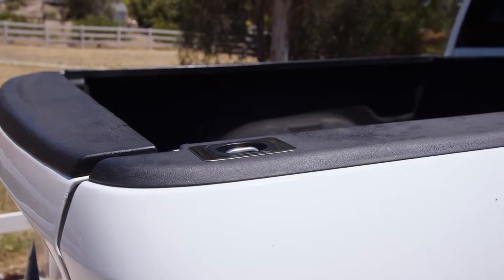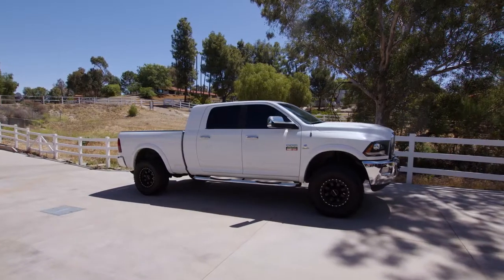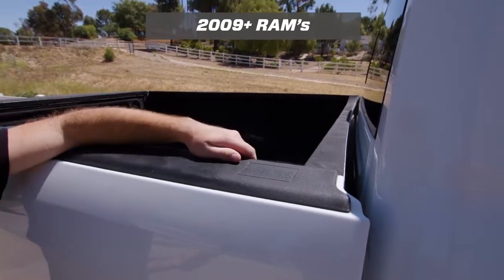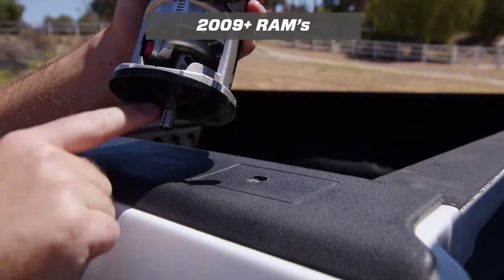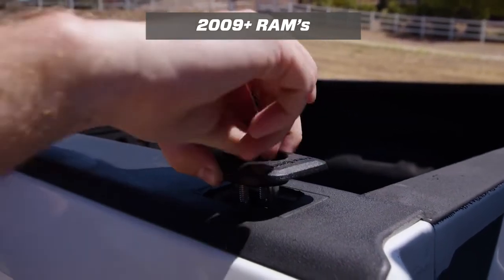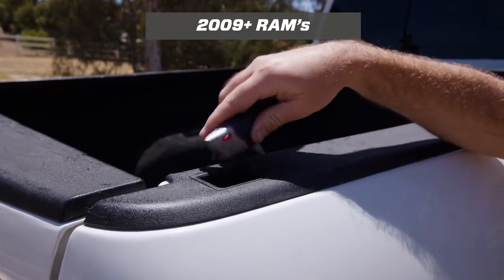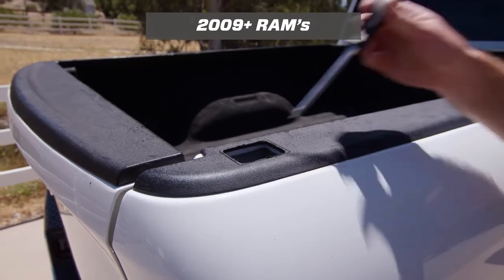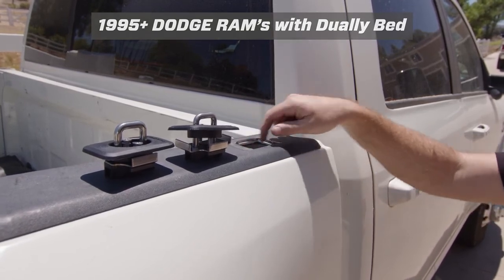BullRing USA Dodge RAM Truck Tie Down Anchors, C&H Auto Accessories #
BullRing USA Dodge RAM Truck Tie Down Anchors, C&H Auto Accessories 1435 Banks Road, Margate, FL.